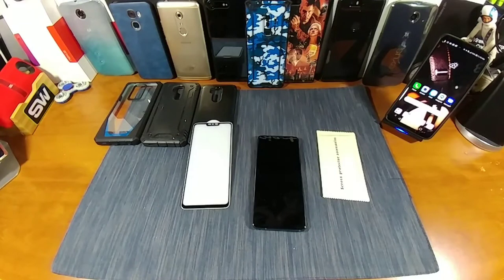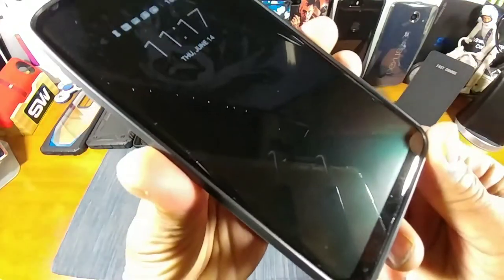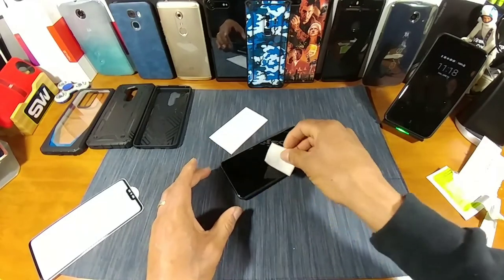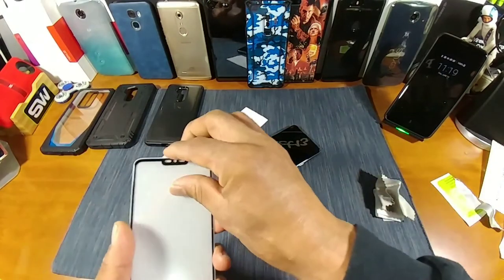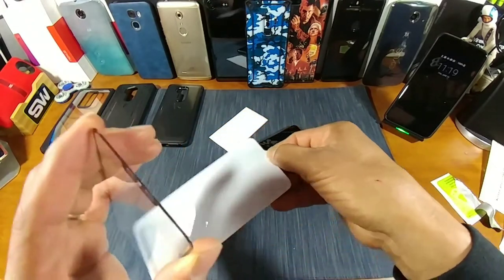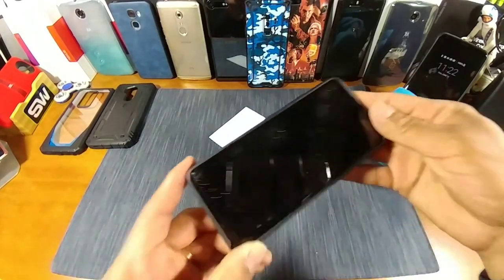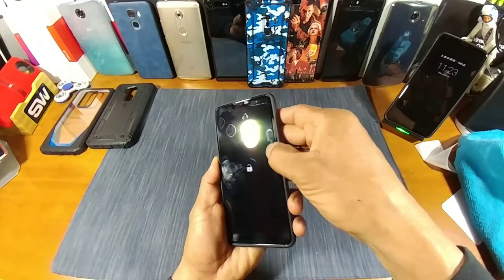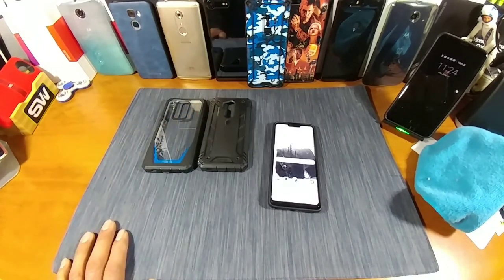Poetic Tempered Glass Screen Protector for the LG G7 ThinQ.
LG G7 Case, LG G7 ThinQ Rugged Case, Poetic Revolution [360 Degree Protection] Full-Body Rugged Heavy Duty Case [With Tempered Glass] for LG G7 ThinQ - Black

LG G7 Case, LG G7 ThinQ Case, Poetic Guardian [Scratch Resistant] [360 Degree Protection] Full-Body Rugged Clear Bumper Case [With Tempered Glass] for LG G7 ThinQ - Blue

LG G7 ThinQ Case, Poetic Karbon Shield [Shock Absorbing] Slim Fit TPU Case with [Carbon Fiber Texture] for LG G7 ThinQ Black